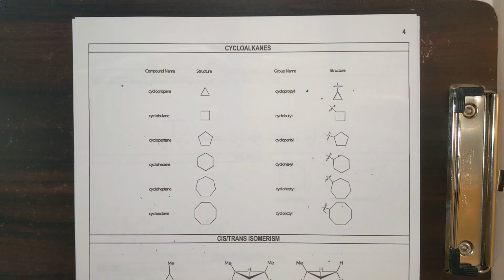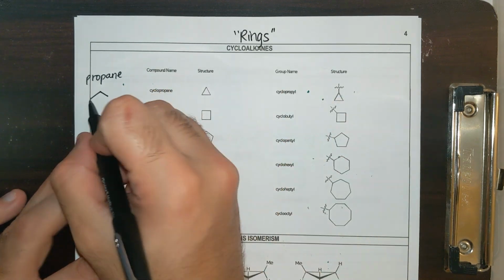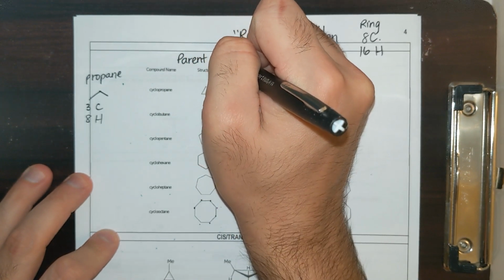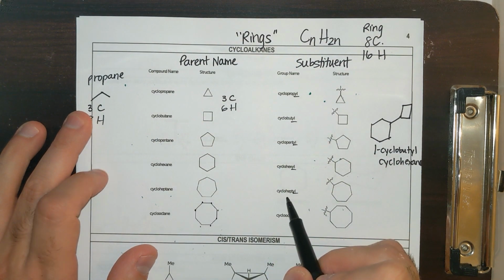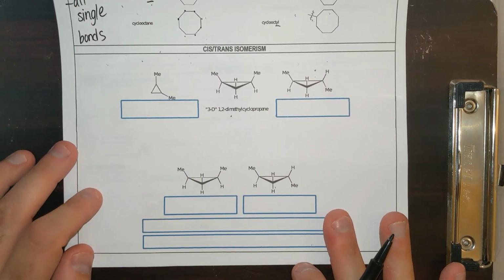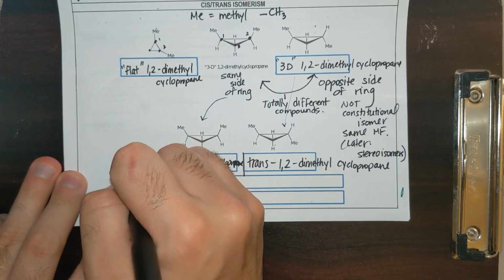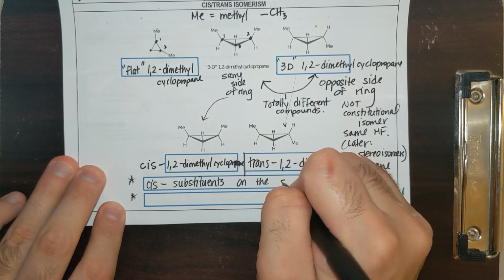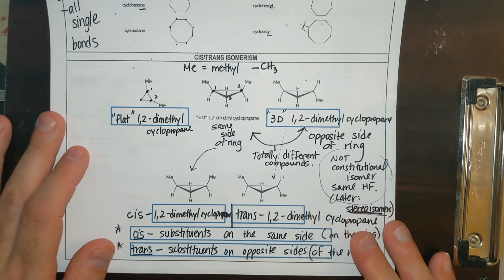Rings and Cis/Trans Isomerism - Video Notes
Use these video notes to take notes in our isomerism and configurations is note packet.